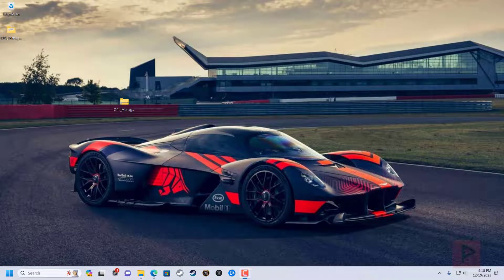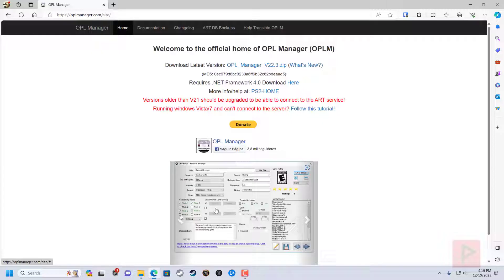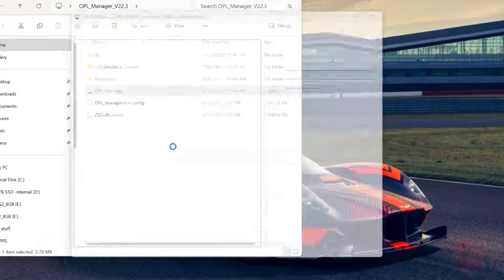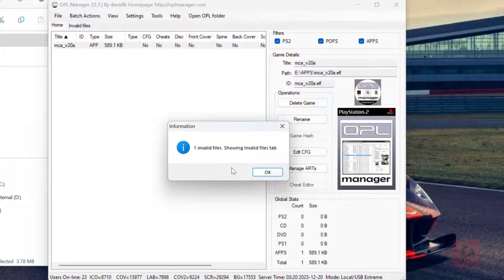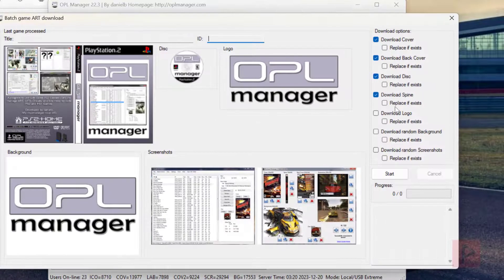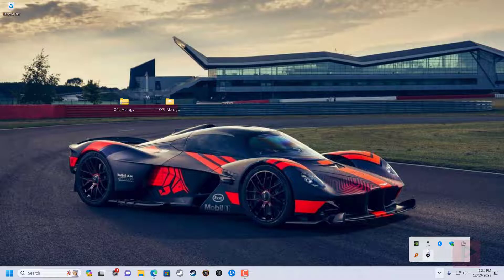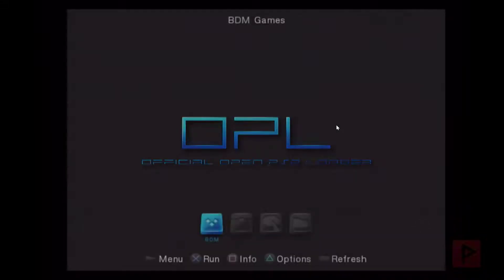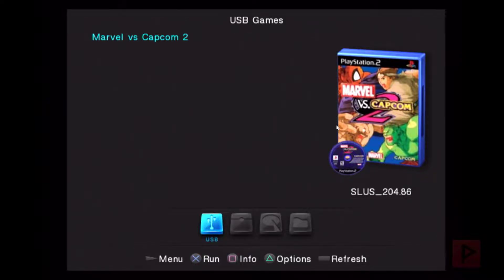How To Scrape PS2 Cover Art For OPL USB Games Tutorial - 2023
I'm revisiting this topic from a video I made several years ago to serve as a quick refresher for those who are new and veteran to the PS2 modding/homebrew scene. This assumes you have a method to launch homebrew programs on your PS2.

This tutorial shows how to use OPL Manager v22.3 to scrape cover art, which will put it into the "ART" folder whether that is on your USB, ps2 hard drive, or SMB shared folder. In OPL, make sure to enable the cover art settings, and you are good to go. Enjoy!